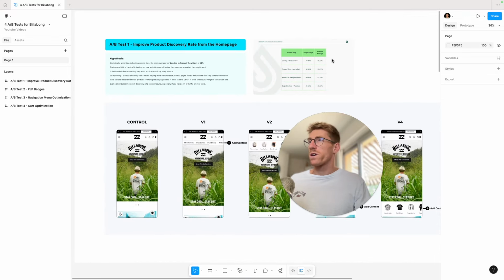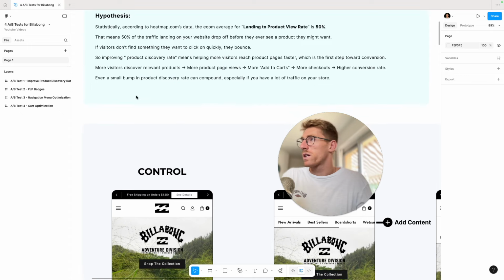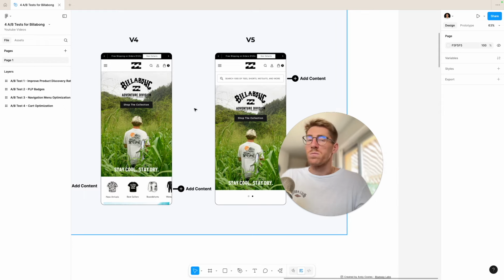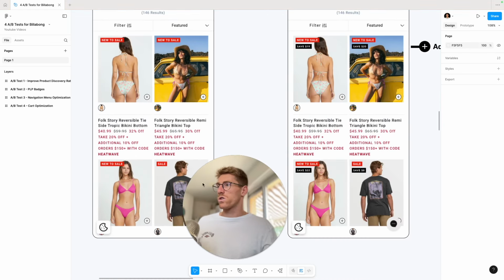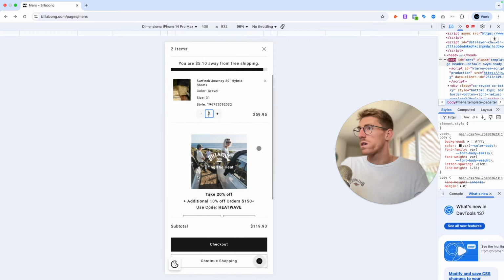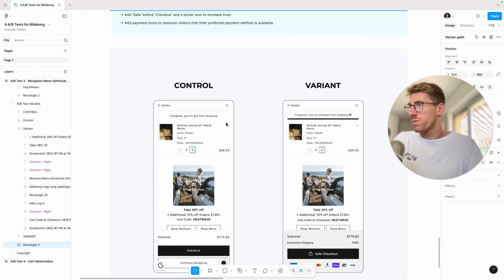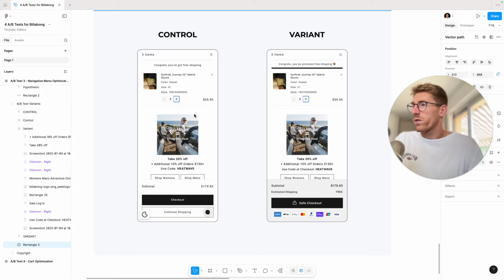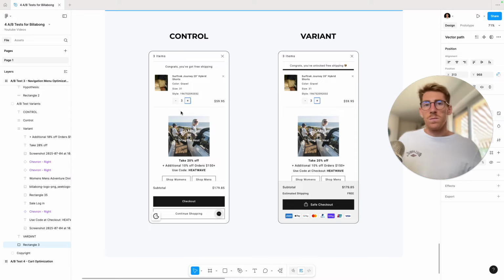4 A/B Tests Billabong Should Run Right Now To Boost Conversions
Timeframe:
00:51 Homepage Quick Navigation Links (Test 1)
03:42 Saving Bades on Collection Pages (Test 2)
05:25 Navigation Optimization (Test 3)
07:12 Cart Optimization (Test 4)